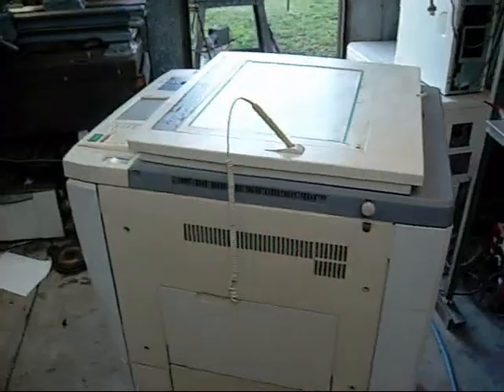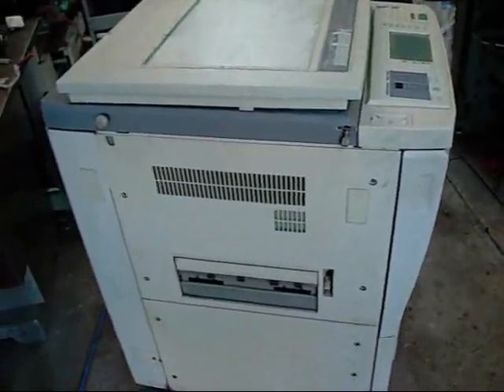Equipment Autopsy - Xerox Acolor 935 Copier Pt1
I decided to do a video of scrapping a copier a while back, and since I am out of work I now have time to do it.